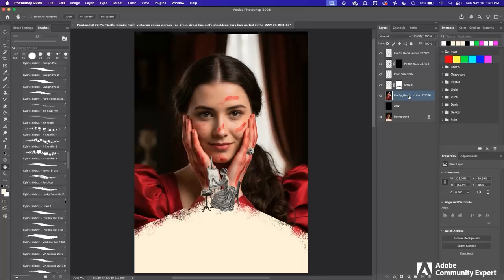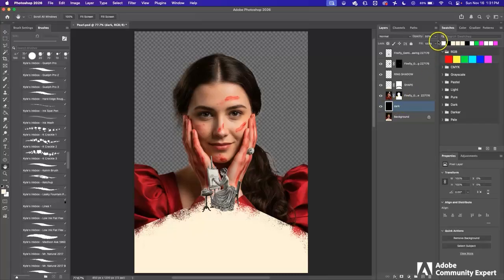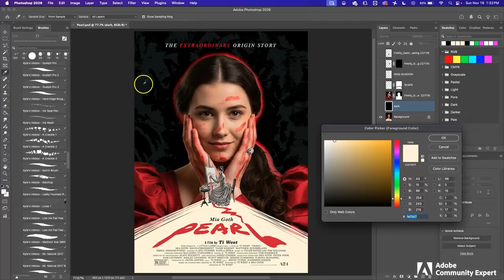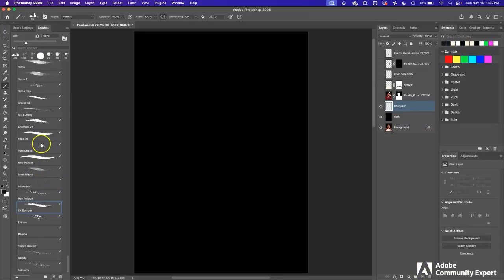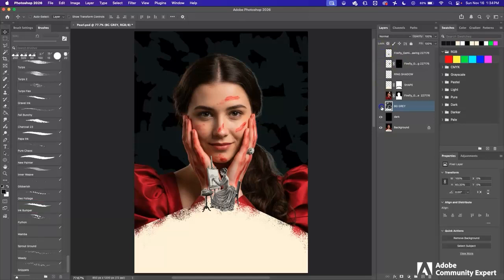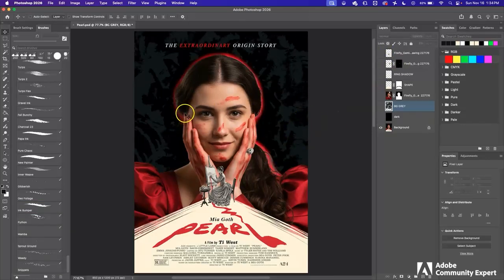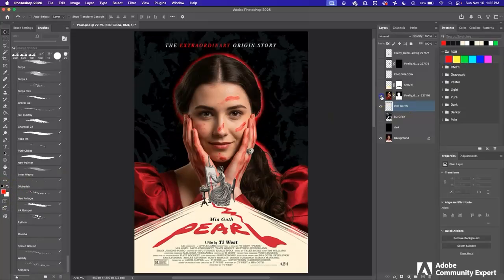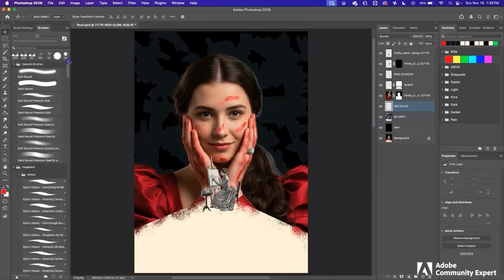Photoshop: use downloaded brushes to create background, soft red brush to create glow